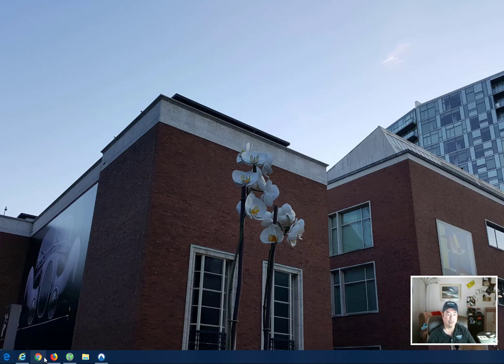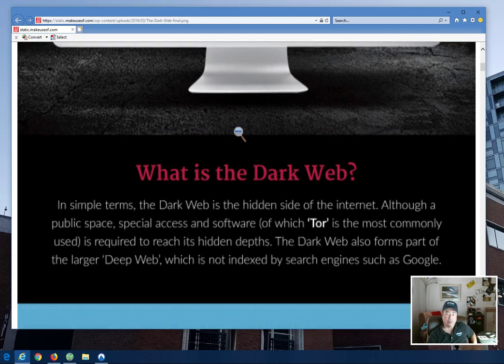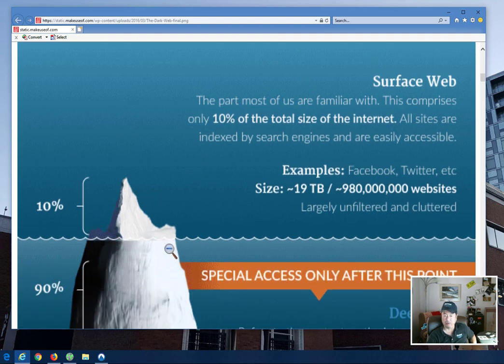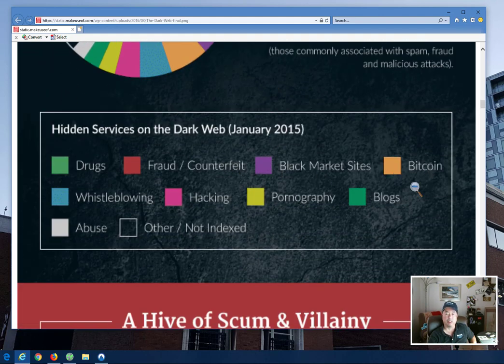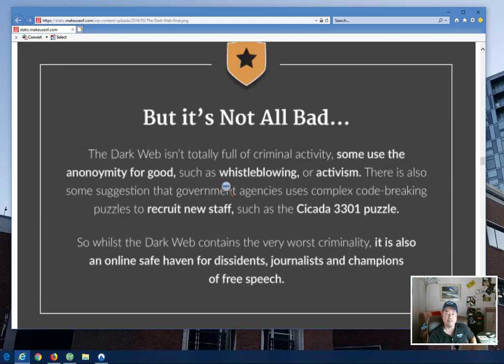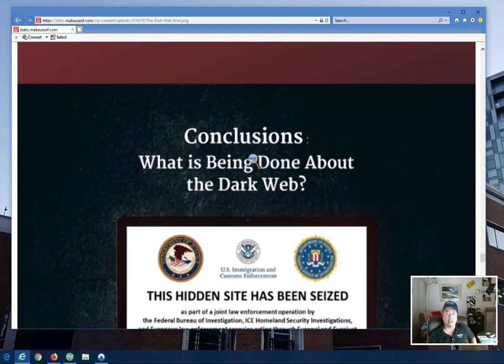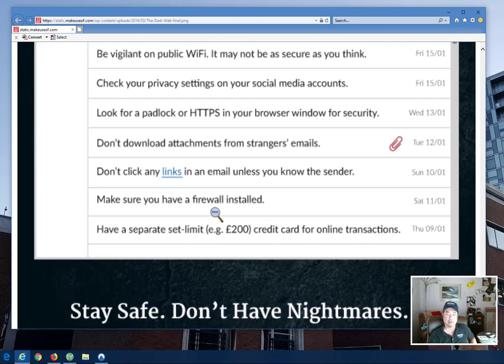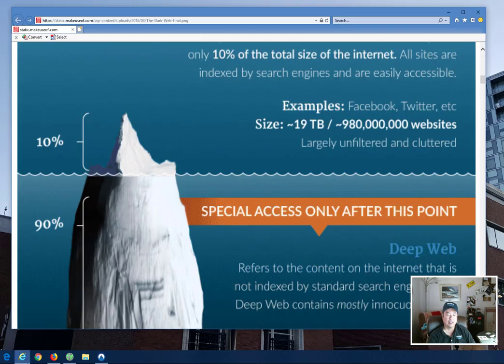Let's Talk About- The Dark Web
This is a brief introduction into the world of the Dark Web...